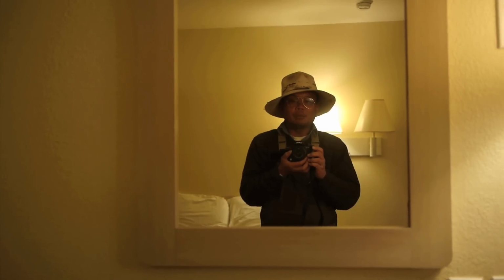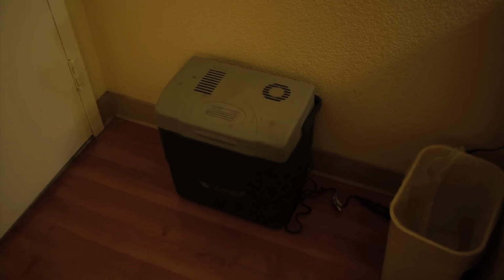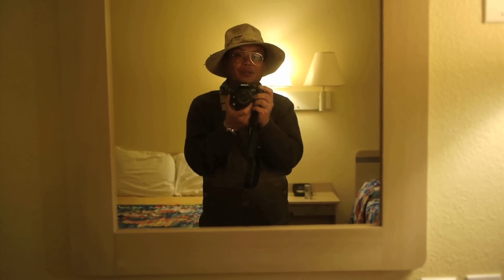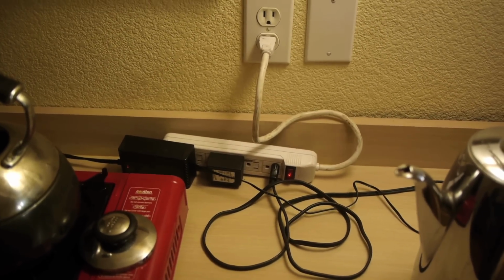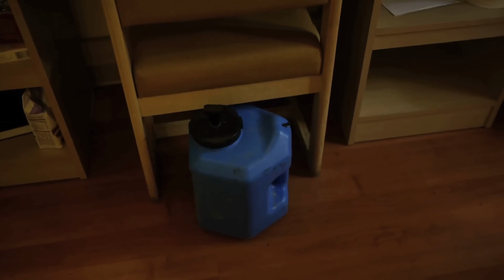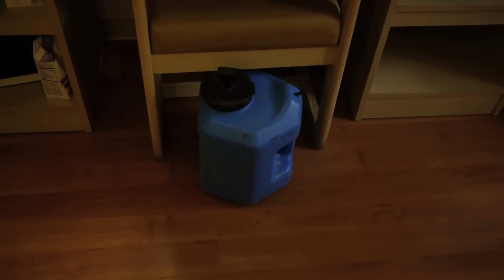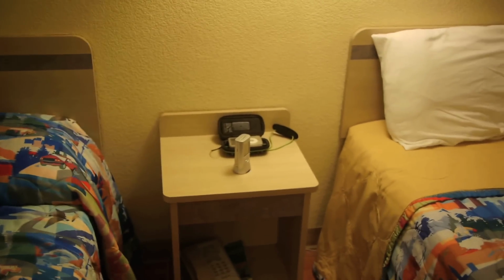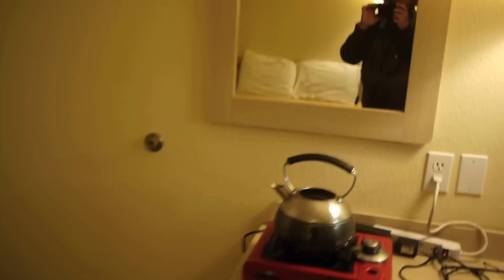Realities of The Job - The Things Could Be Worse Motel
Some motels/hotels are more basic than others. But there are ways to make every motel room more livable.

Hello junior archaeologists and people who are curious about the lives and times of cultural resource management (CRM) archaeologists.

Basically, I am here to make videos of interest to people who have questions about what the actual job of archaeology is like.

If you have questions about what it is like to be a pampered, academic archaeologist locked away in an ivory tower of arcane knowledge, look elsewhere.

If you would like to know what sock pattern Roman centurions wore many years ago, you should definitely go elsewhere.

If you want to know more about dinosaurs, you should do a Google search on what an archaeologist is, because you are most certainly confused and looking for a different kind of smart person (whose name is unfamiliar to archaeologists everywhere).

Questions and inquiries that you do not wish to submit via the comments section (or who really hate Google+) may be sent to my email

I also post information of a mostly archaeological nature and channel updates via